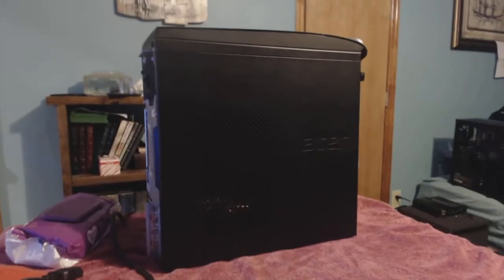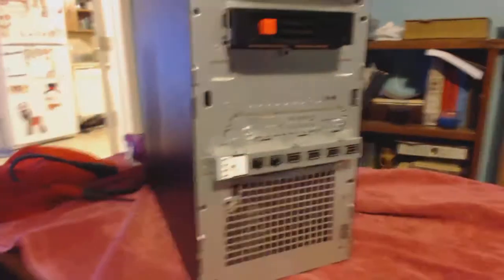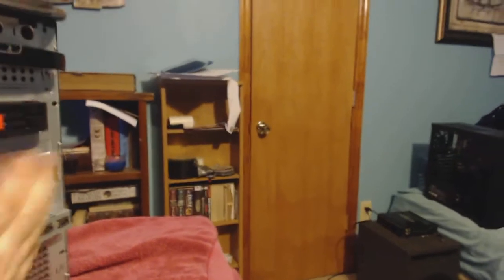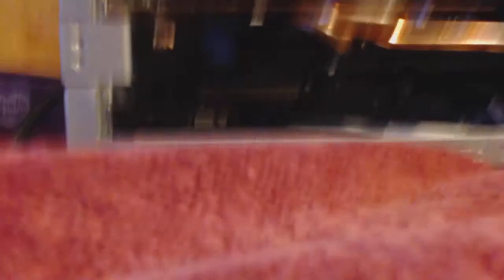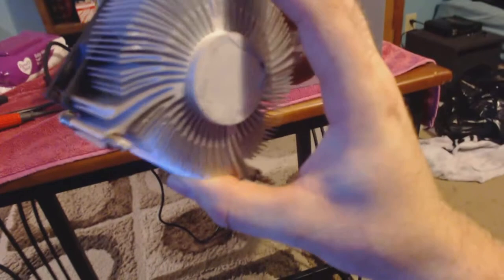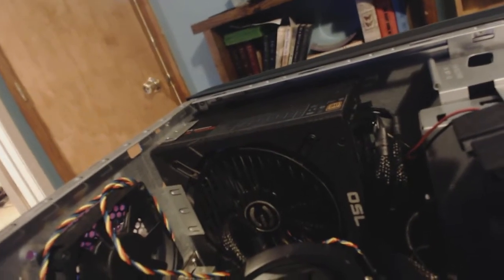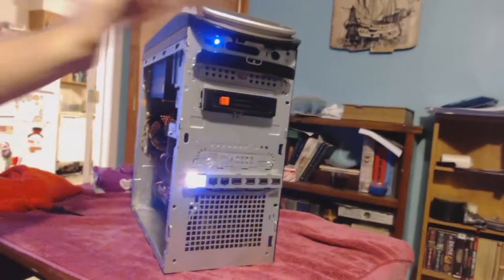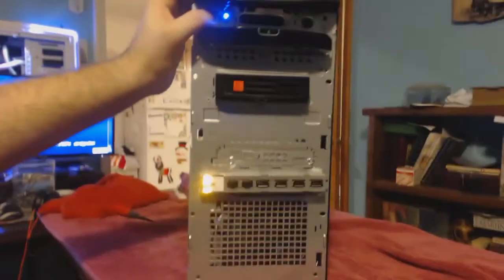$430 monster jam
i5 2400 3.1 ghz quad core
r9 280x / 7970 3 gb gpu
8 gbs ddr3
evga 750 watt power supply
1 tb hard drive
hot swap bay built in wifi dvd burner ...